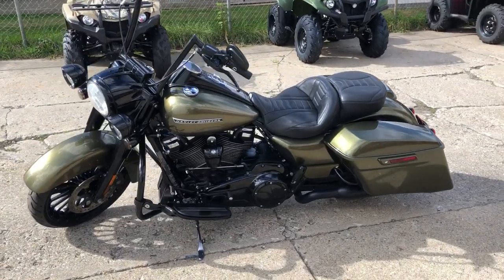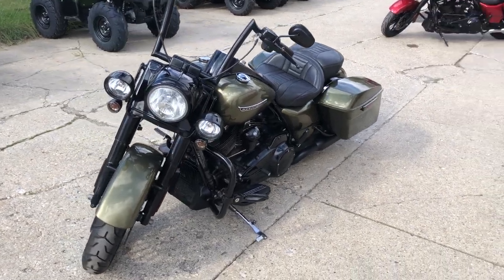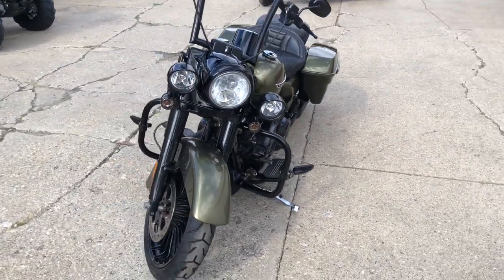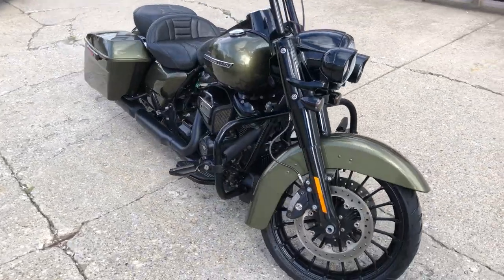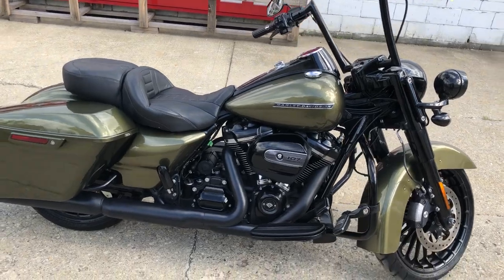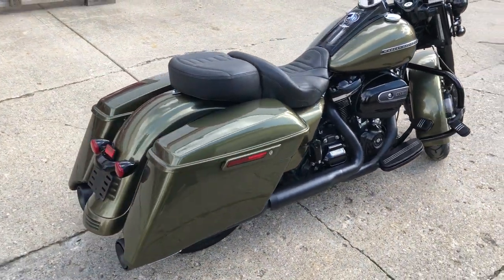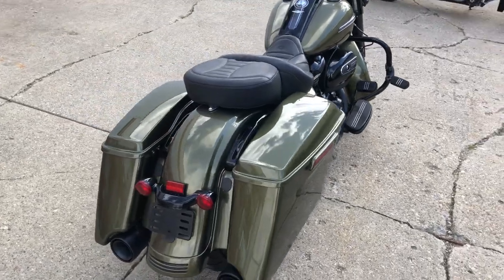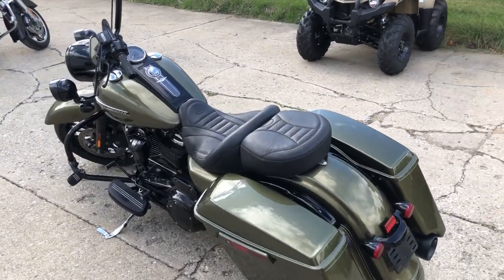USED 2017 HARLEY ROAD KING SPECIAL FOR SALE IN MI IN HARD-TO-FIND COLOR "OLIVE GOLD"! U7074